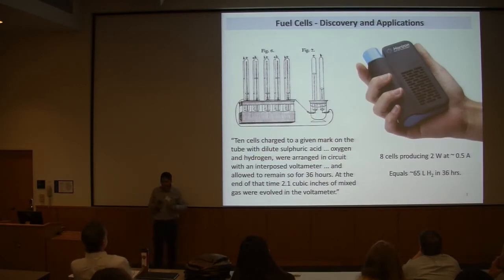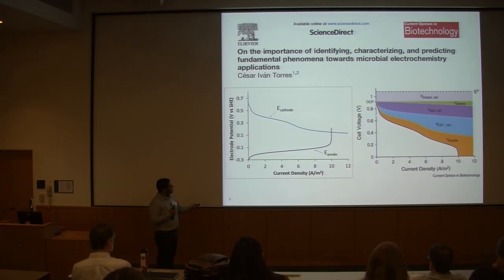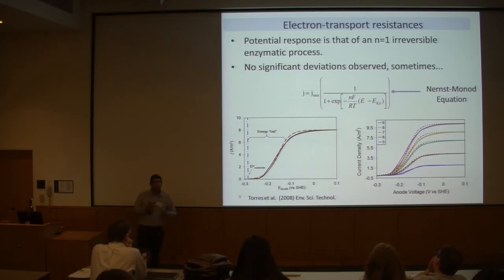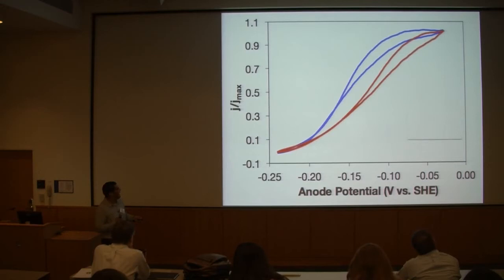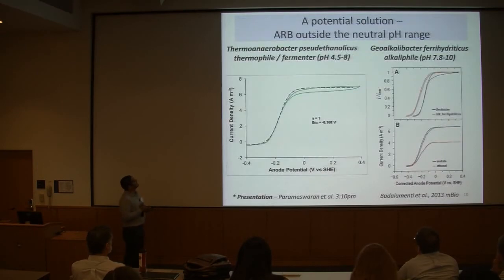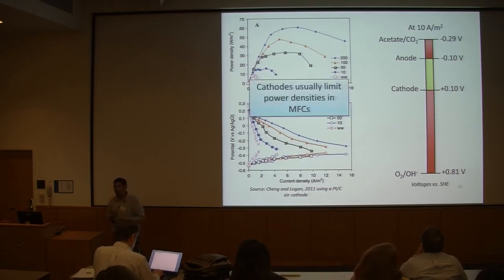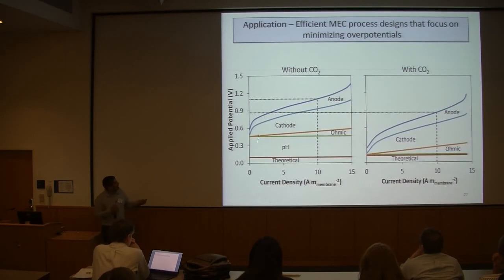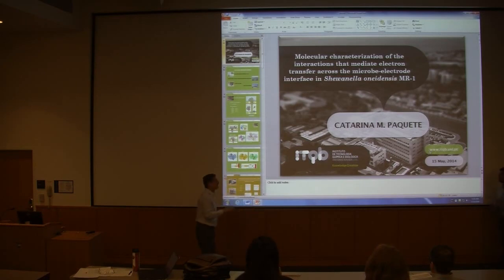Electron, ion transport in microbial anode respiration fundamental knowledge leads to applications